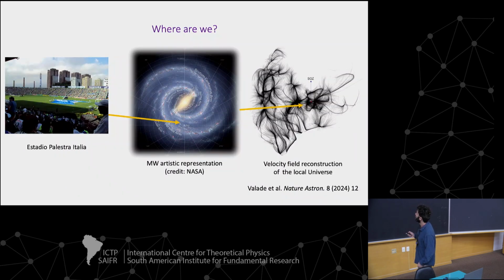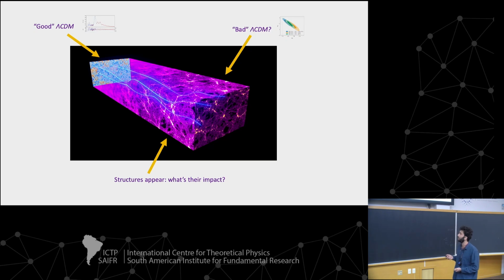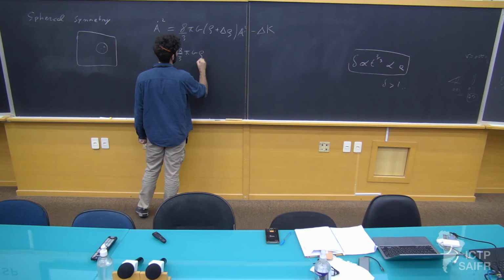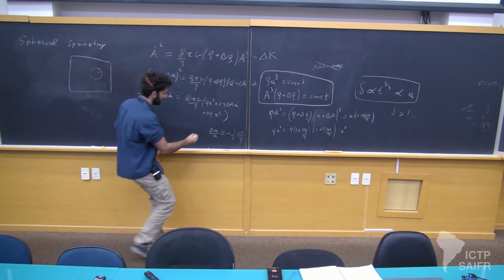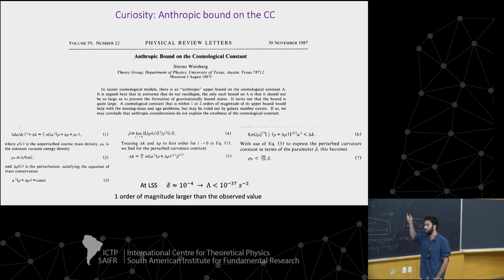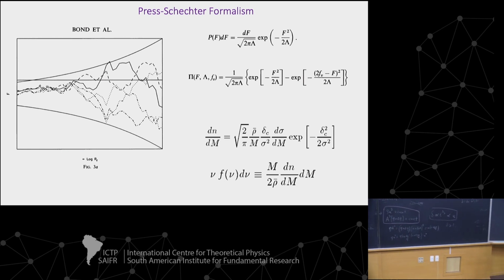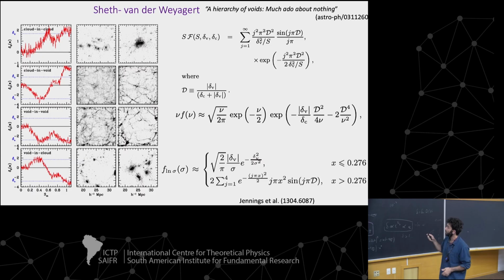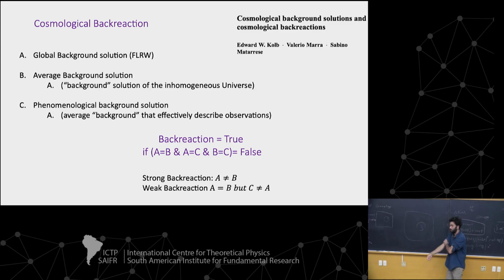Leonardo Giani: Testing the cosmological Principle - Part 1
Minicourse on Testing the Cosmological Principle

Speakers:
Leonardo Giani (Queensland U.): Testing the cosmological Principle